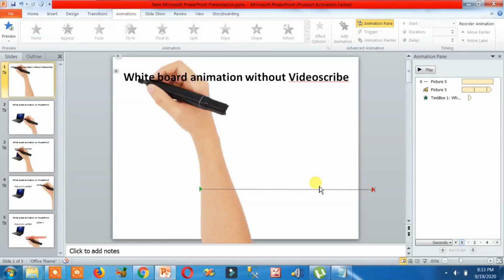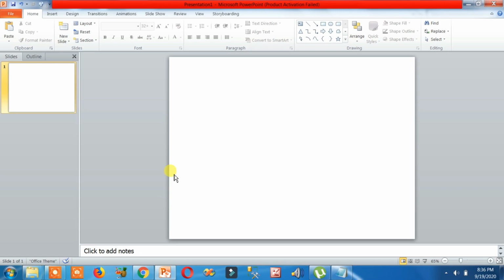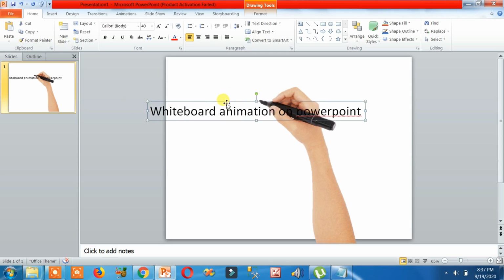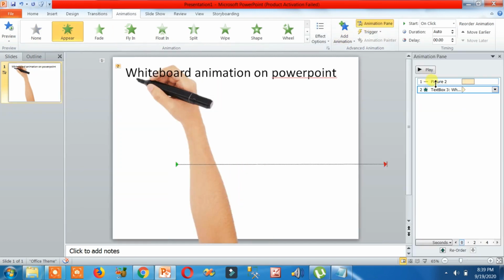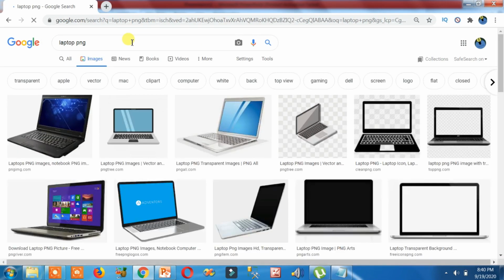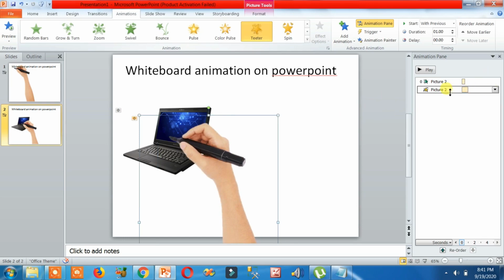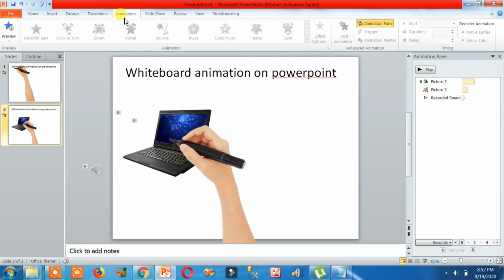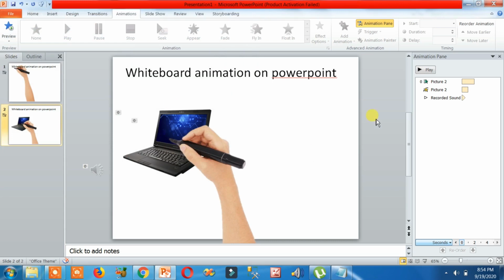how to create whiteboard animation videos without videoscribe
how to create whiteboard animation videos without videoscribe is best video you will find to learn how to make whiteboard animation without videoscribe and without kinemaster. Yes, think of it as free whiteboard animation software to make free hand drawing animation, handmade animation and free hand sketching animation video. We will use microsoft powerpoint to create free whiteboard animation videos using simple handwriting brush images and text.

MORE Explanation:
Here you will learn how to create whiteboard animation without videoscribe. It is very quick and easy whiteboard animation tutorial in english language so people from every country can understand, yes people looking for how to make whiteboard animation in hindi urdu tamil or telugu can also watch this video as it is in english language. In this video we will use ms powerpoint as free whiteboard animation software.

However, there are so many free whiteboard online websites available but we don't need such white board animation websites when we leran how to make whiteboard animation without videoscribe using powerpoint.

So, if you want to learn how to create a whiteboard animation without videoscribe then this is the fastest way to create a whiteboard animation without videoscribe. As we know that how to use videoscribe is also difficult so we helplessly watch videoscribe tutorial to learn how to make animated book summary or whiteboard animation videoscribe, therefore we will use powerpoint that is easy and we all use it already, so it would be very easy to make whiteboard animation tutorial. I will show you quick whiteboard animation example in this video of whiteboard animation on powerpoint.

[00:00] microsoft powerpoint
[01:14] how to use writing hand brush in powerpoint
[03:06] how to move brush left to write in powerpoint
[03:54] how to animate text as typewrite in powerpoint
[05:15] how to download transparent png images in powerpoint
[06:13] how to draw images with writing hand in powerpoint
[07:12] how to record voice or add music in powerpoint
[08:56] how to export powerpoint presentation as video